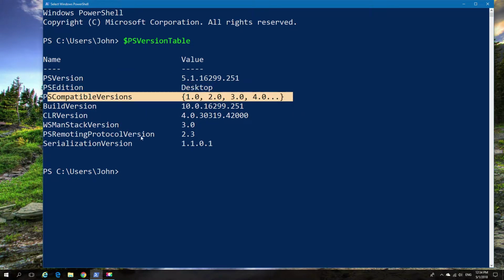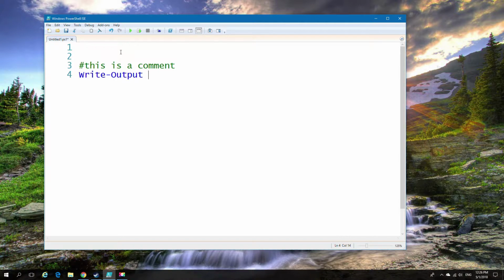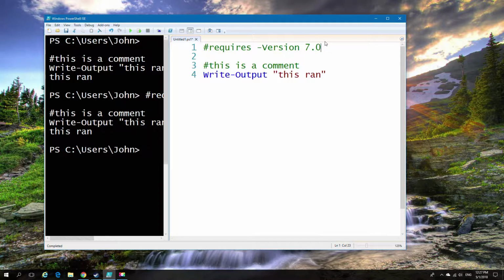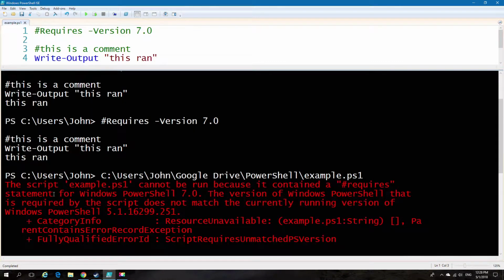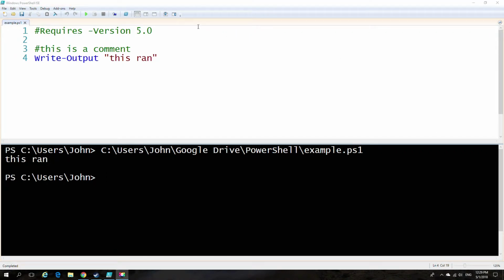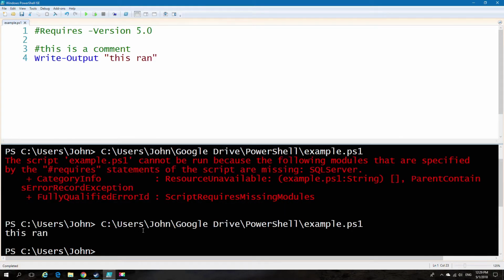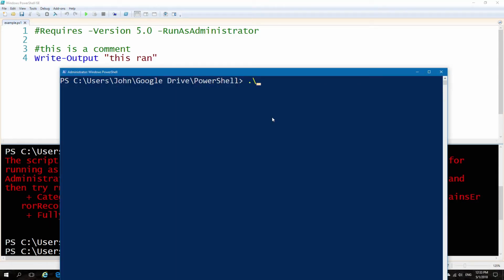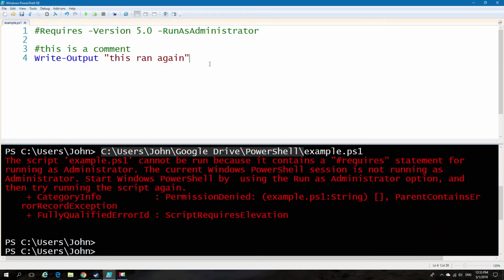Powershell Requires Beginners Guide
Adding requirements to your PowerShell scripts for versions, permissions and modules.  This allows your scripts to only run when they the defined requirements.